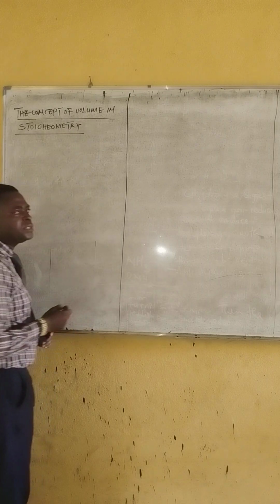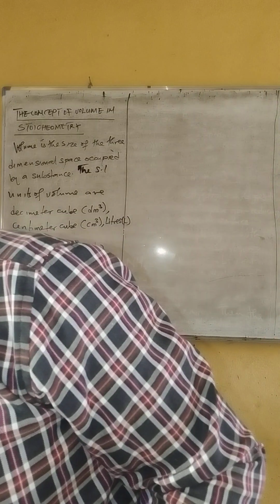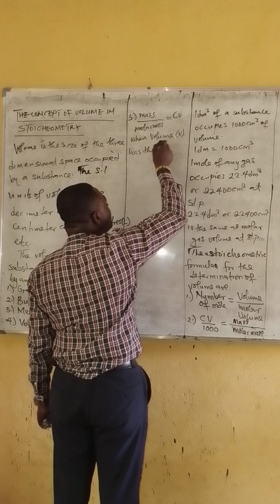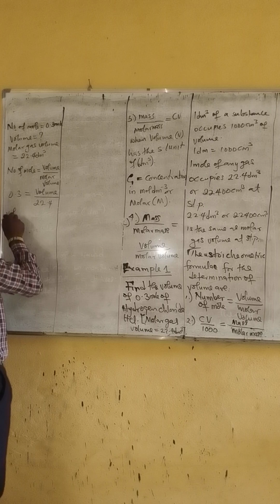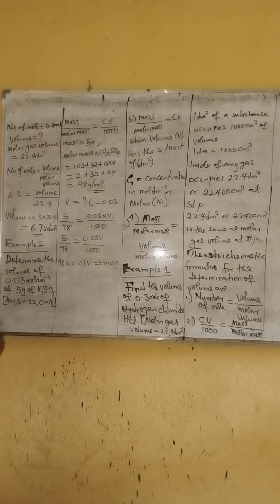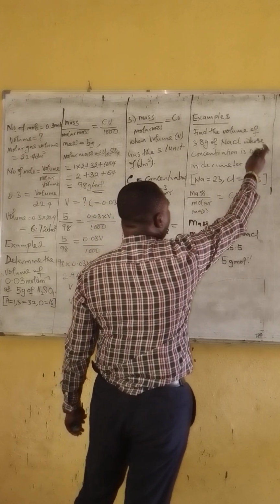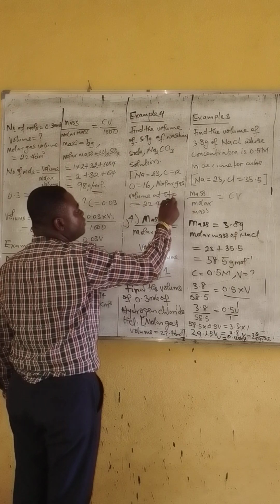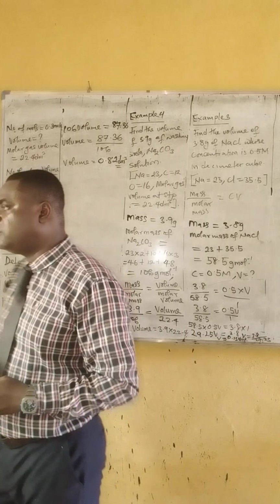Stoichiometry involving volume determination